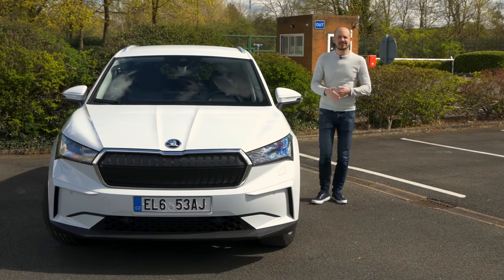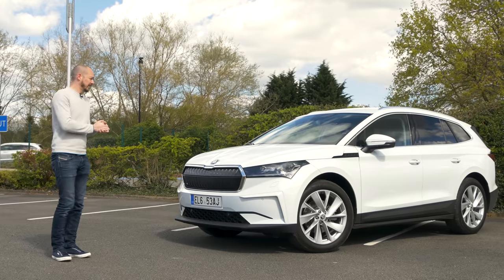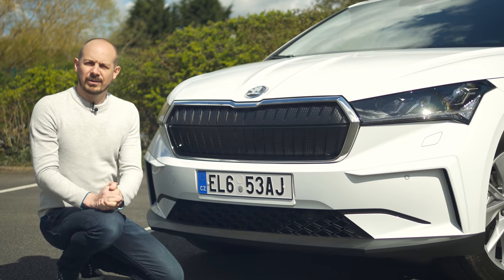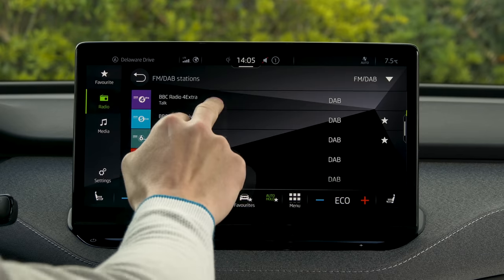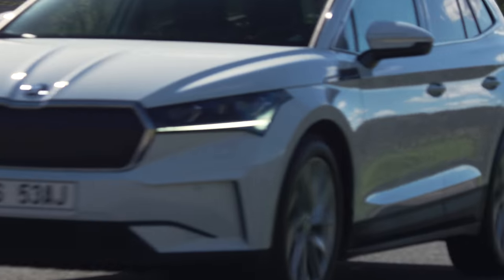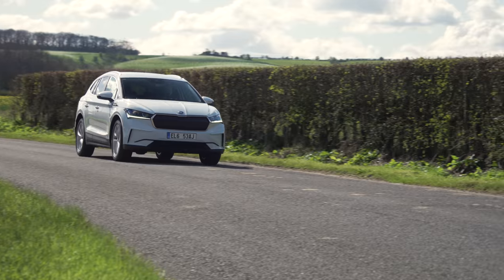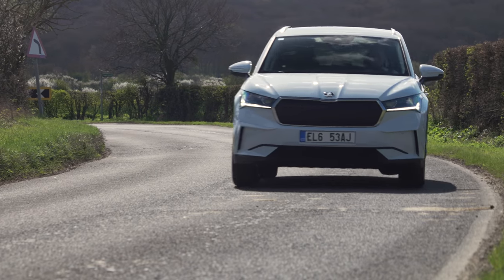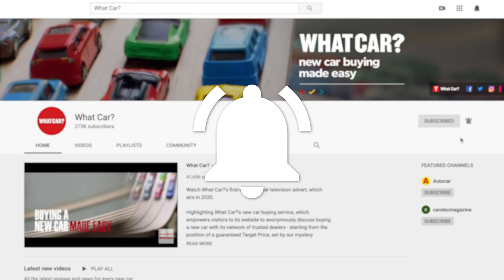NEW Skoda Enyaq 2022 review – a half price Tesla Model Y? | What Car?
We drive the new Skoda Enyaq to find out if this electric SUV really is the bargain it first appears. Is it a half price Tesla Model Y? Or does that tempting price bring too many compromises?

Video chapters:
0:00 Intro
1:09 Exterior walkaround and pricing
2:24 Battery options and rivals
3:07 Trim level features
3:52 Charging
4:15 Interior review
7:06 Boot space
7:35 Driving impressions
8:30 Regenerative braking
9:30 Ride comfort
10:28 Real world range
10:51 5 things to know
12:09 Summary and outro